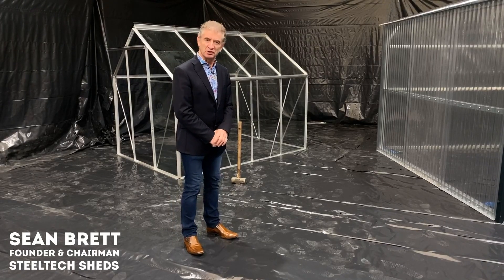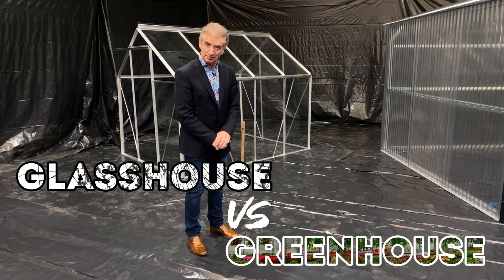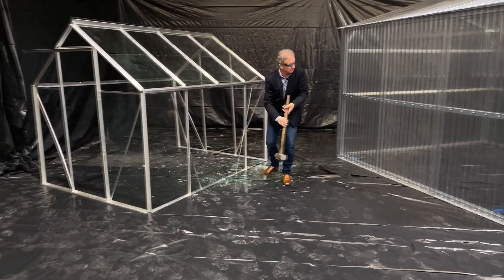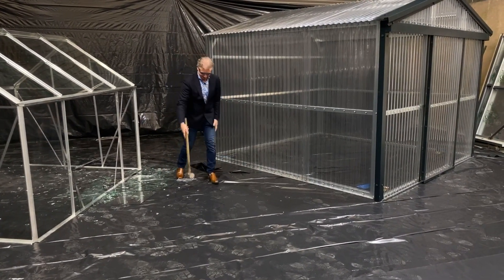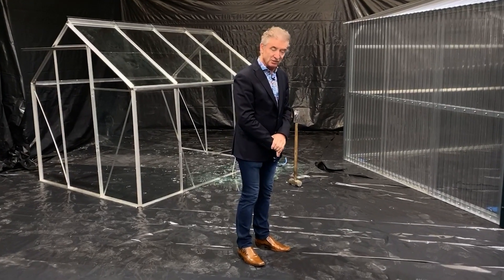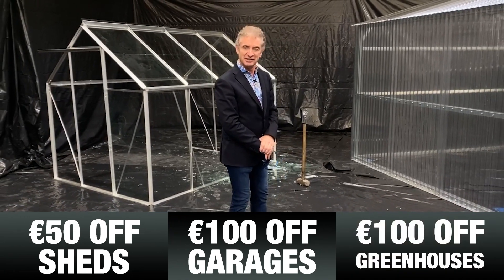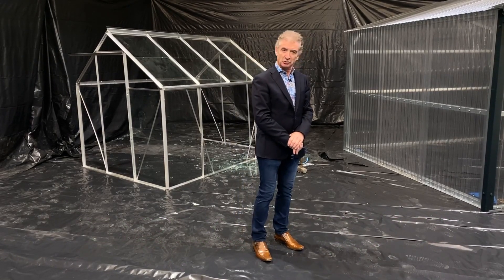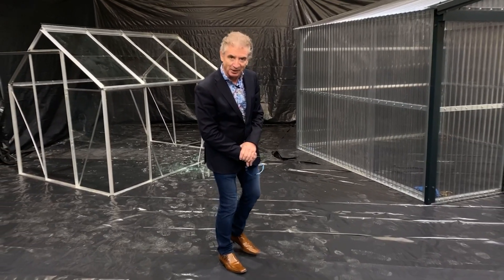Sledgehammer Test: Glass House Vs Greenhouse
Inspired by Elon Musk's reveal of the Tesla Cyber Truck, Steeltech unveil their new Sledge Hammer Proof Polycarbonate Greenhouse.

Steeltech's Chairman Sean Brett, puts the new product to the test with a Sledgehammer Test - the old frail Glass Greenhouse versus Steeltech's Modern Polycarbonate Greenhouse that is built to withstand EXTREME Weather, Sledgehammers and Bullets!